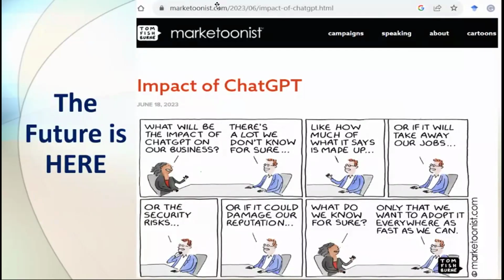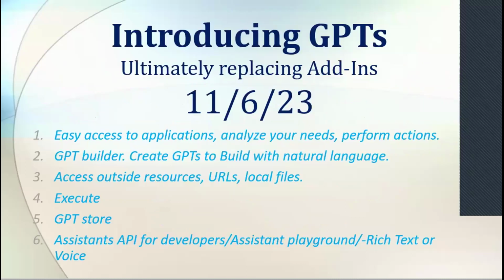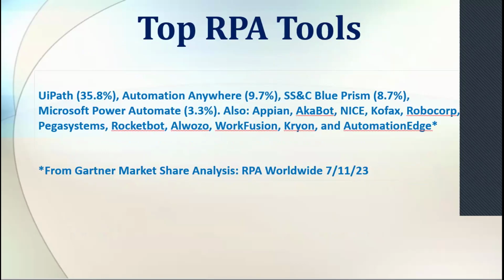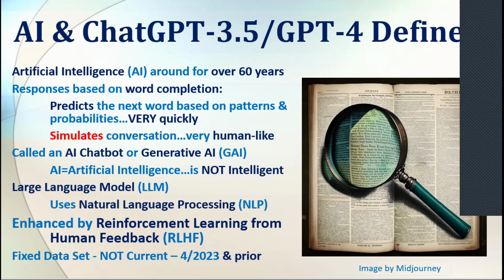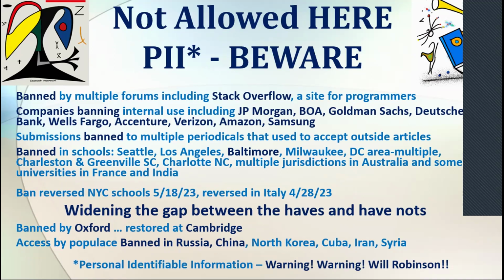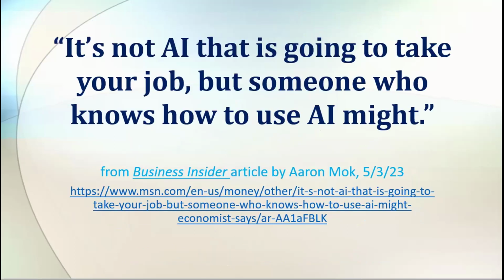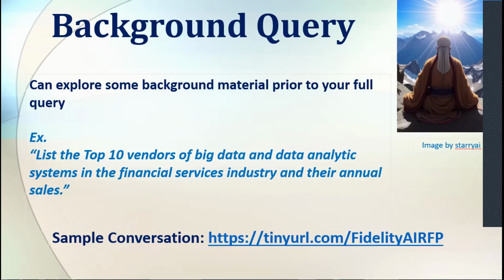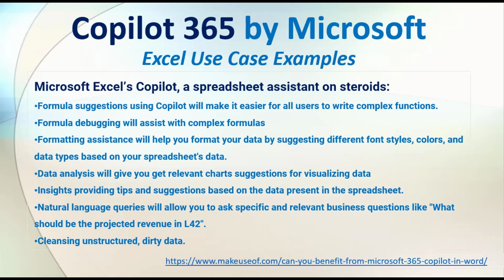AI training with the Mass Society of CPAs and Fidelity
2-Hour seminar on AI, RPA, Tech Tools, and Prompt Engineering.